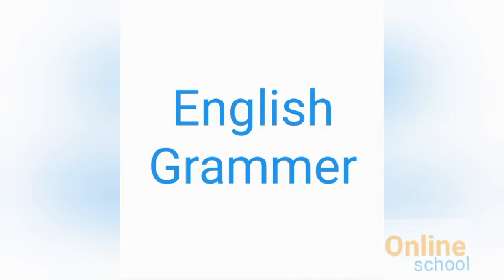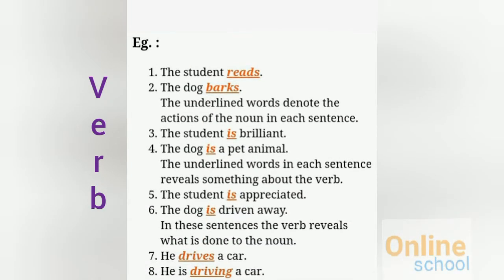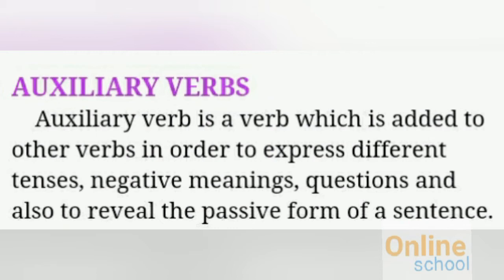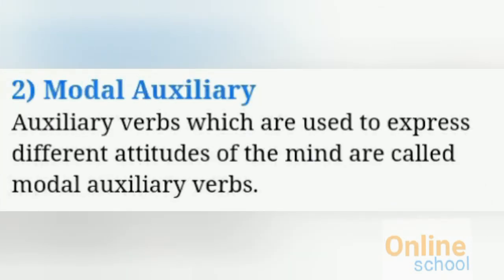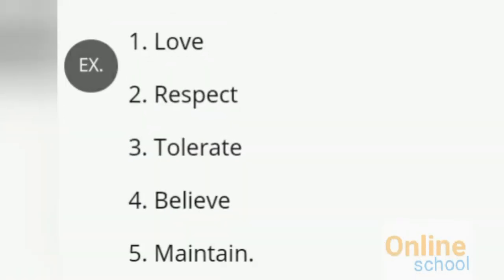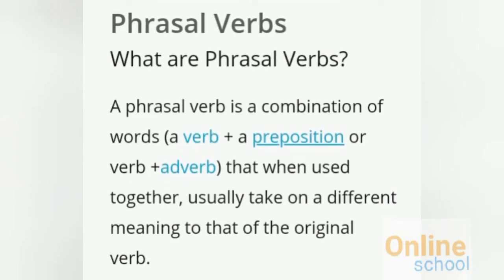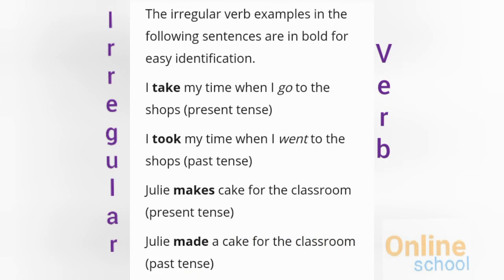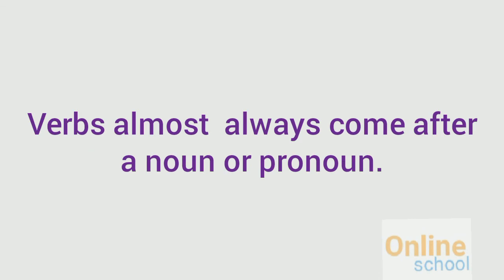English Grammer : Verb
Verb is a word which denotes the action of a noun or assert something about the noun or reveals events partaining to the noun.